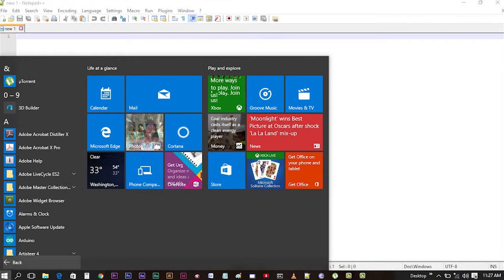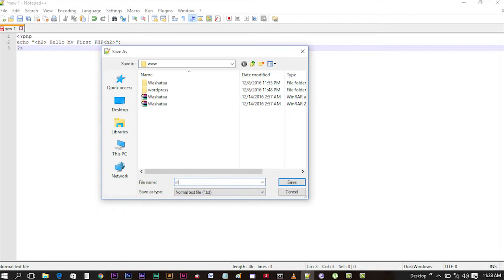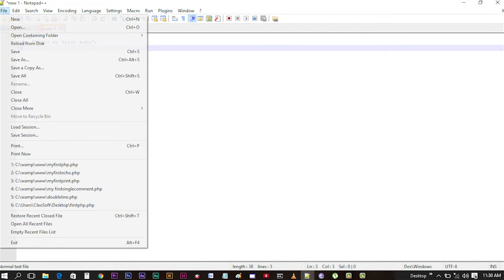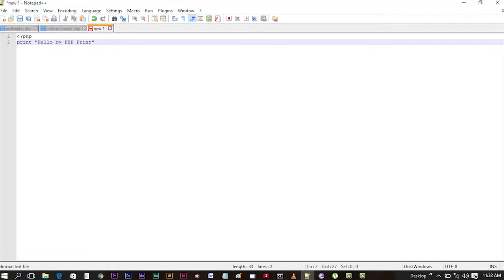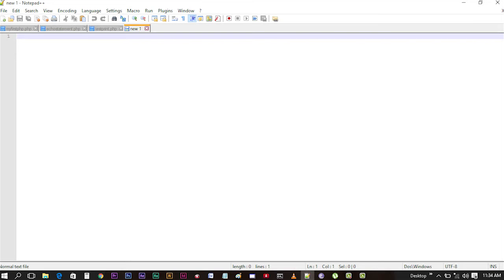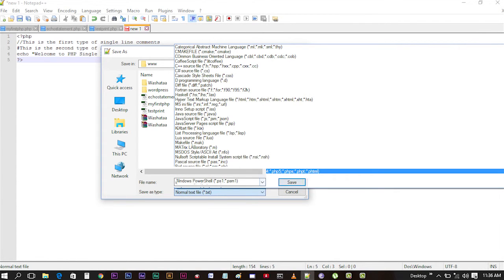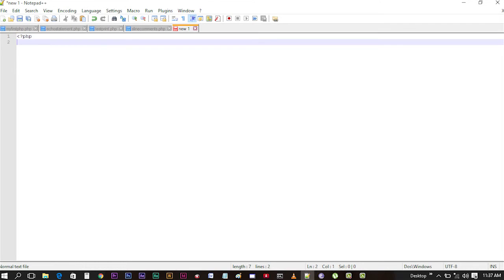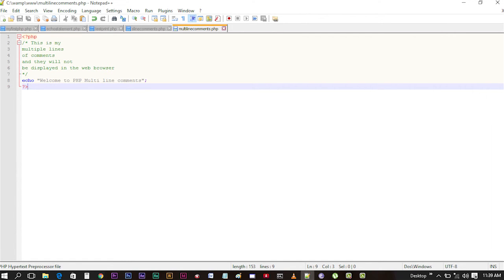LECTURE 16 WEB PROGRAMMING II SERVER SIDE SCRIPTING – PHP CONSTANTS AND OPERATORS PRACTICAL EXAMPL